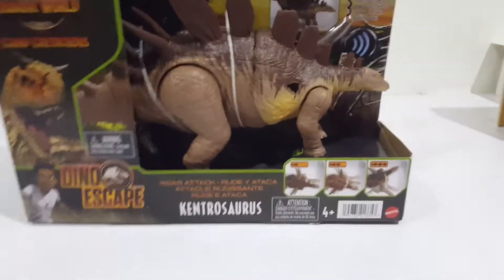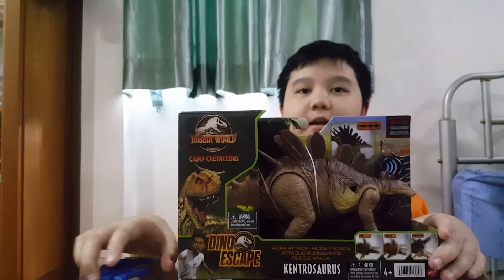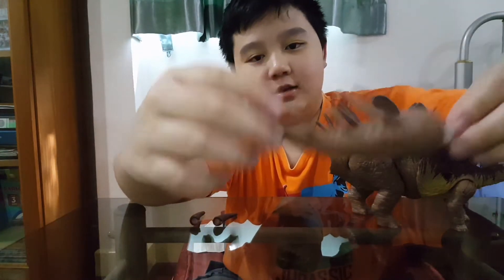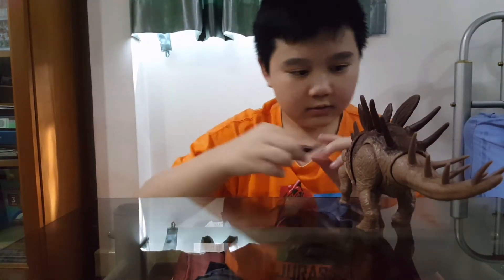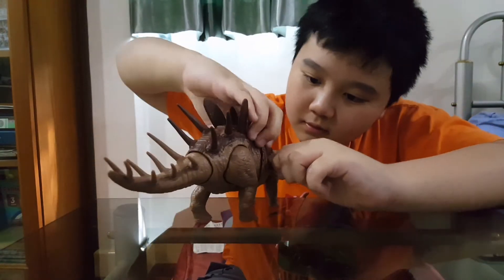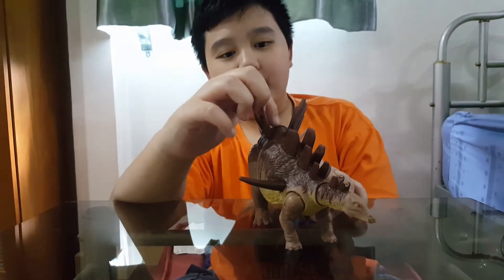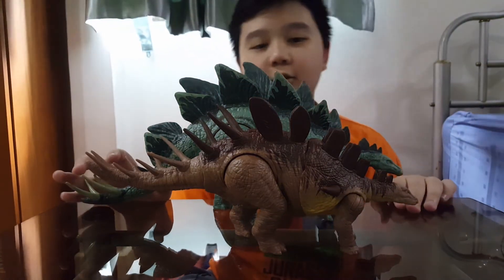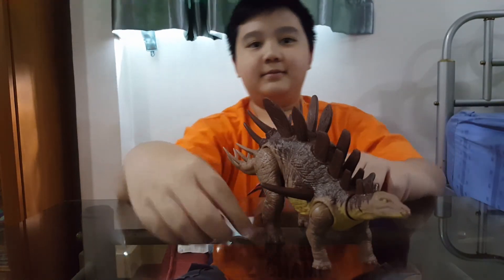NEW prickly reptile KENTROSAURUS makes an appearance!😍|JW Mattel toy unboxing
We didn't expect to see the Kentrosaurus just yet. So it was a surprise for us. And yet again we saw only one on the shelf. I am sure many more will be coming soon in the next few weeks.

Happy holidays and happy new year to all our Subscribers and viewers!

                  INFO
              cam man:
                father

                voices:
        Dinosaur hearts
                 and
              father

     reaserch on dino:
      Dinosaur hearts